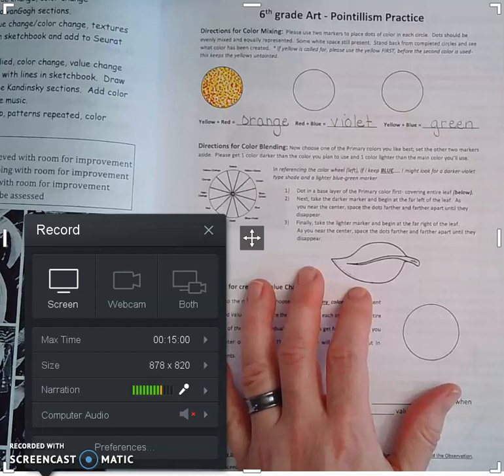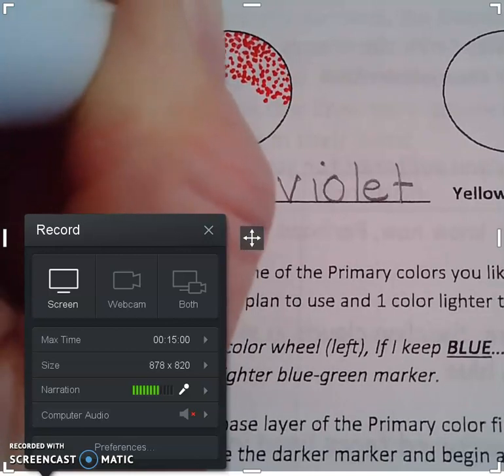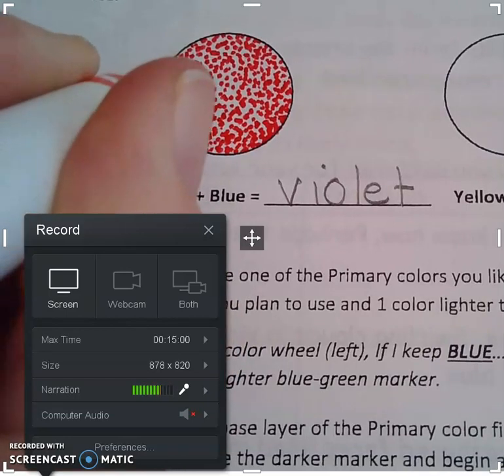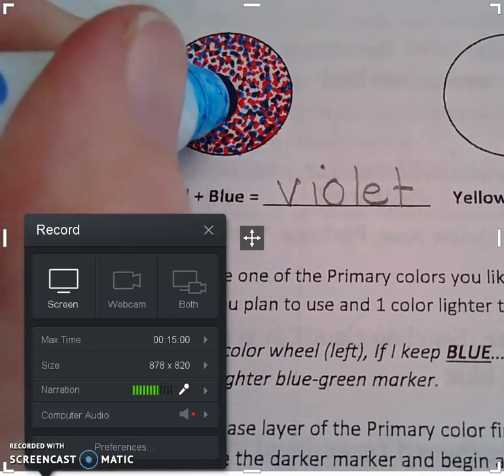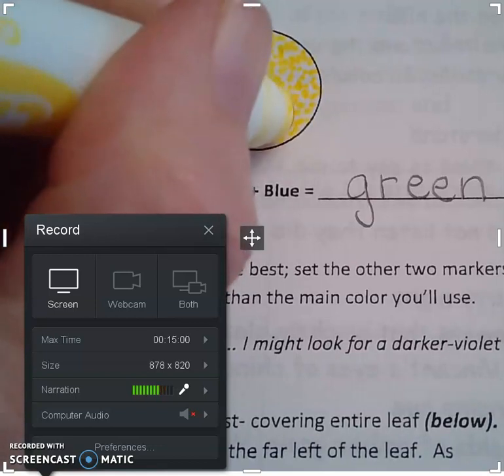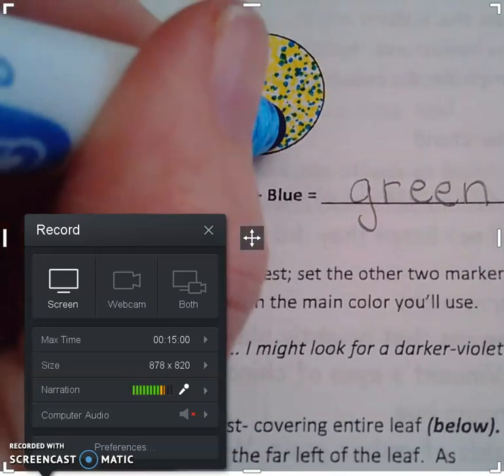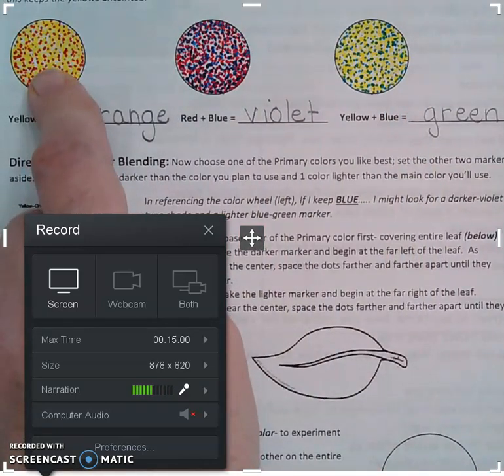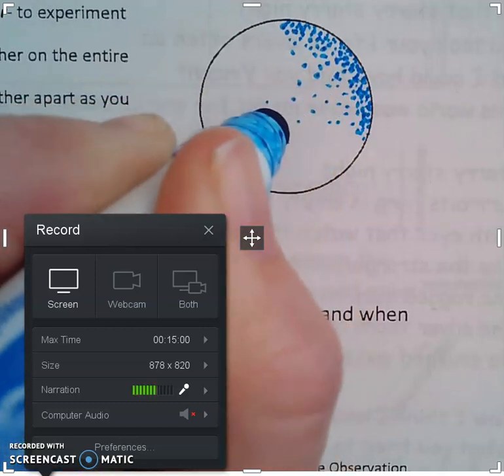Seurat Pointillism practice, part 3